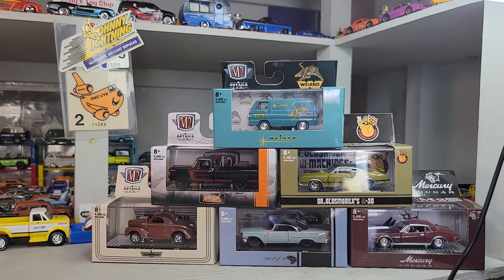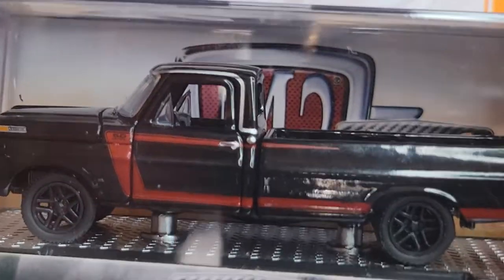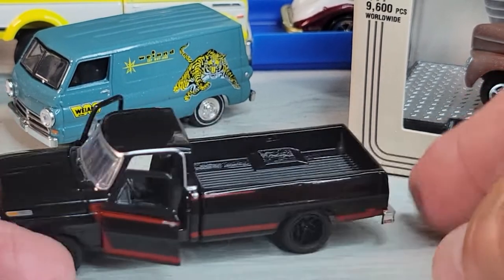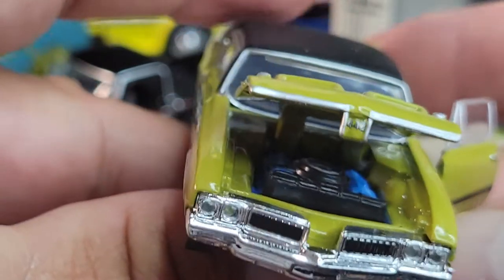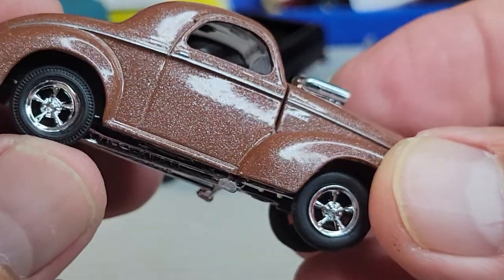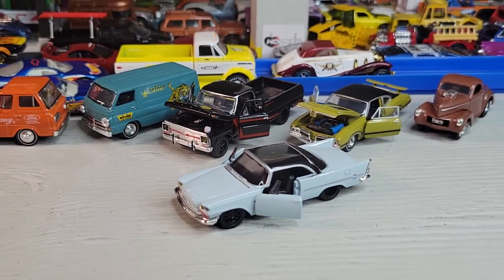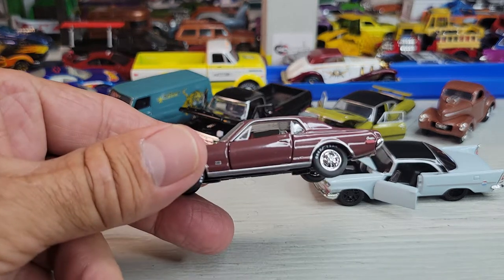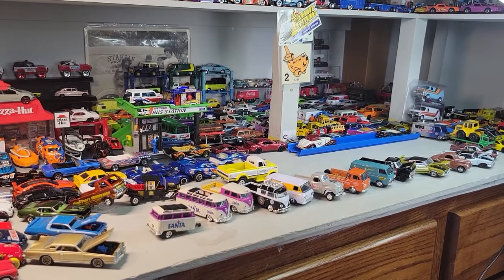Dahlstar Diecast Las Vegas M2's finds..